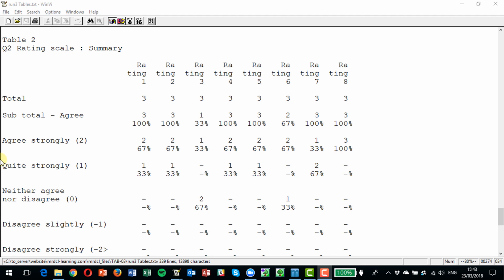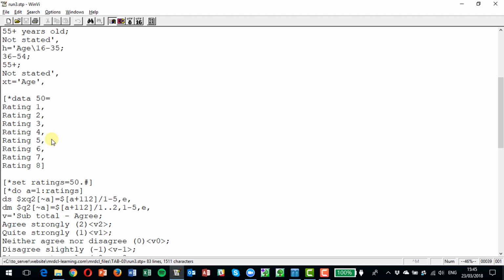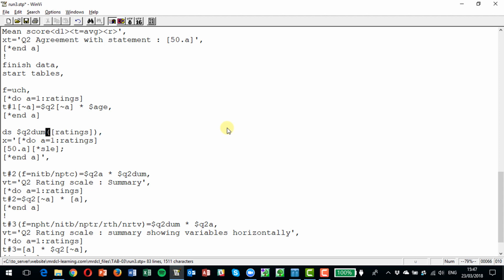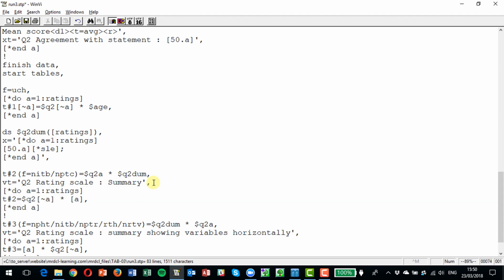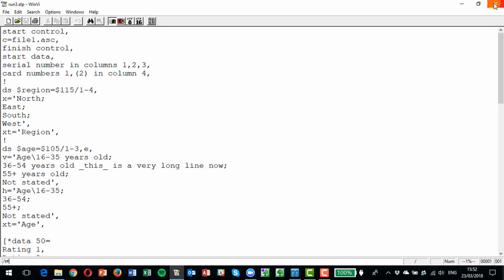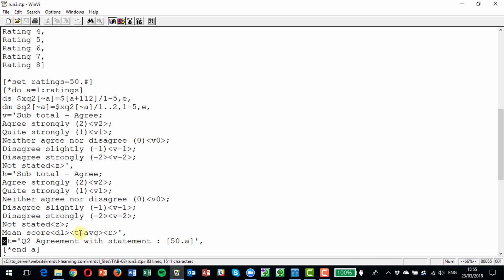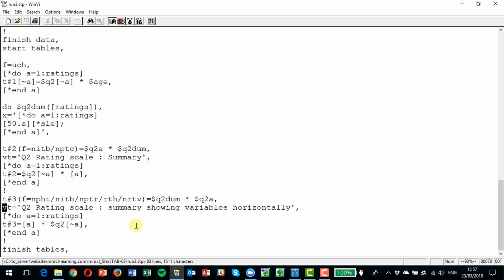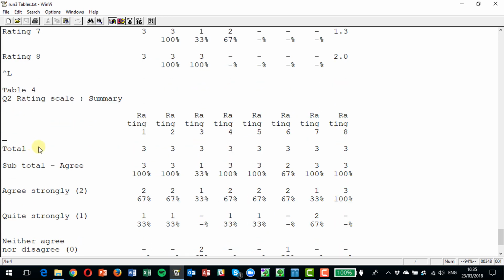MRDCL Fundamentals Producing summary tables